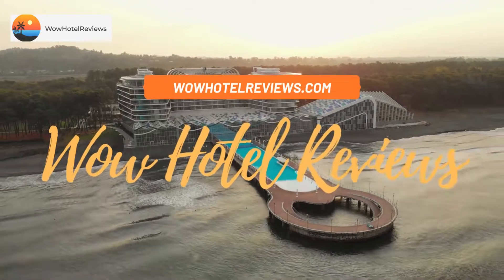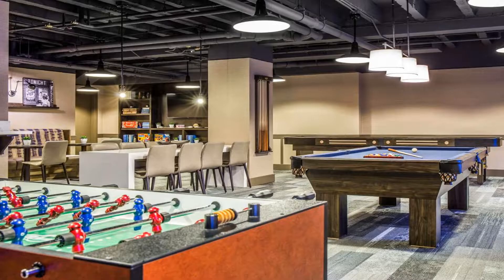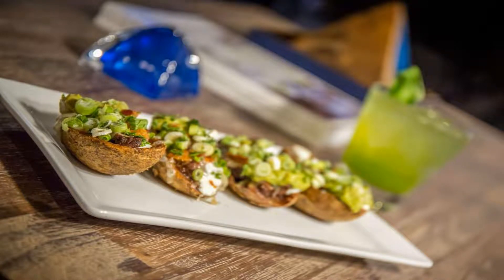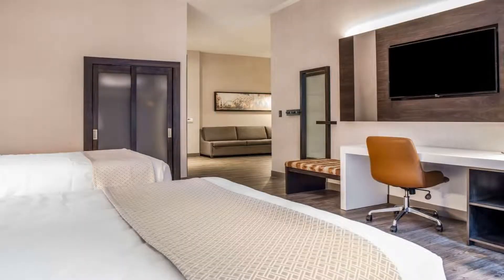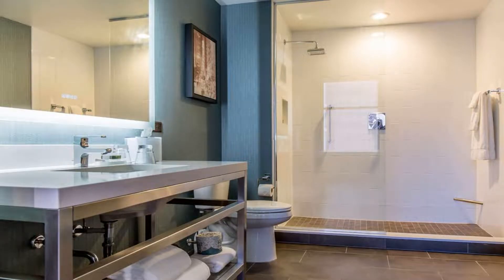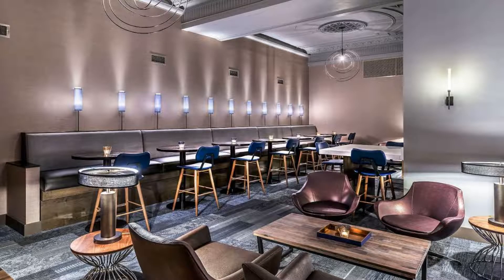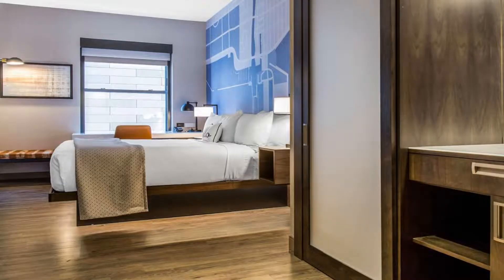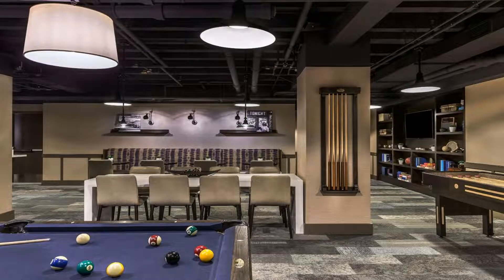Cambria Hotel Chicago Loop/Theatre District Review - Chicago , United States 2173807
Cambria Hotel Chicago Loop/Theatre District

Just steps away from the famed shopping on State Street, this boutique hotel is located inside the Oriental Theatre building in the Chicago Loop Theatre District. The hotel features on-site dining, state-of-the-art business services and modern guest rooms with free WiFi.
Every room at Cambria Hotel Chicago Loop/Theatre District provides a 49-inch flat-screen HDTV and a large work space with a desk and ergonomic chair. Select rooms also offer plush lounge seating.
Intermission Restaurant and Bar features local craft beer, signature cocktails and dishes with fresh, local flavors for breakfast, lunch and dinner.
A fitness centre, games room and banquet space are all available on-site. Business travelers have access to fax and copy services at the hotel business centre, which also offers guest computers. Valet cleaning and in-room dining services are offered for guest convenience.
Millennium Park is 5 blocks away from the hotel. The Shedd Aquarium and Field Museum are both 2 miles away.